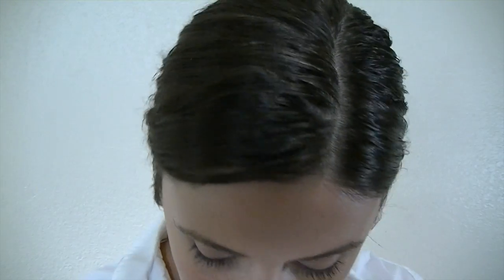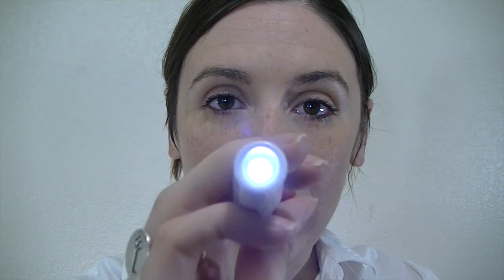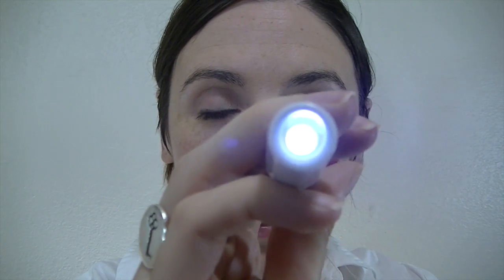ASMR Binaural Medical Test Subject: Role Play for Relaxation and Sleep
Hey y’all! I created this medical test subject role play as an experiment in repetition. I took some of my favorite parts of traditional medical exam role plays (gloves, light, face touching) and devised an excuse to do them over and over again. I hope you enjoy it!

Love,
JB

►Remember, ASMR is awesome, but it's not a substitute for professional care. If you have mental or emotional health concerns, please see a mental health professional. If the first person you speak to isn't a match, keep looking! You deserve good health.

►JBG bean logo by Andrew Bargeron for Gimetzco.com

Jellybean Green is a participant in the Amazon Services LLC Associates Program, an affiliate advertising program designed to provide a means for sites to earn advertising fees by advertising and linking to amazon.com.